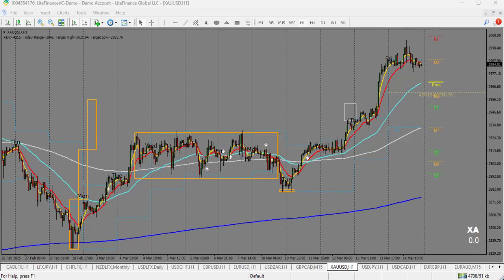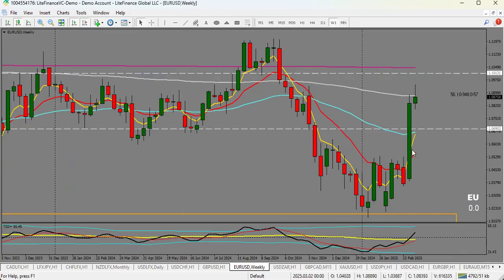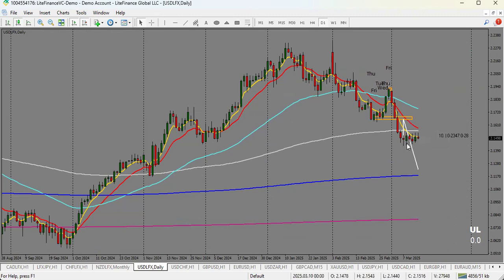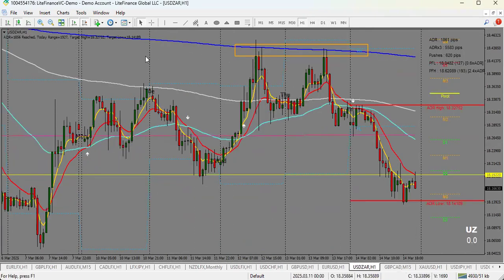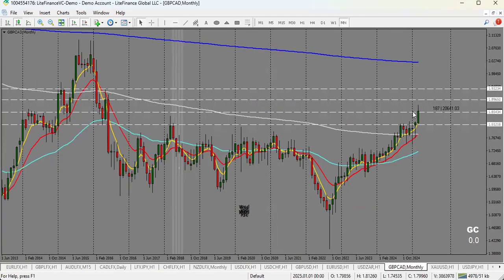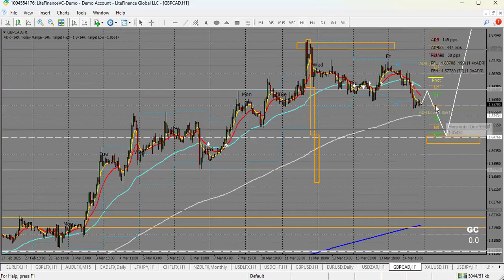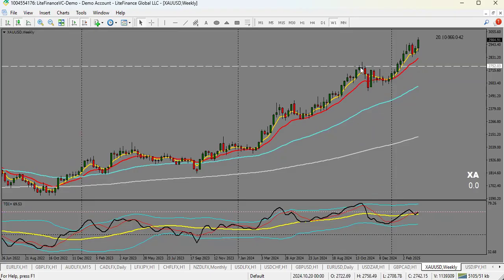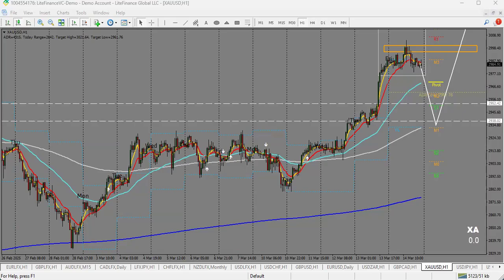🚀 Weekly Forex Market Outlook: EURUSD, USDZAR, GBPCAD & XAUUSD Analysis! 🔥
Get ready for another profitable trading week! In this video, we break down the technical and fundamental outlook for EURUSD, USDZAR, GBPCAD, and XAUUSD (Gold) to help you prepare for the coming week. Don't trade blindly—let's analyze the markets together!

📊 Covered in this video:
✅ Key price levels & trends
✅ Potential trading setups
✅ Fundamental events to watch